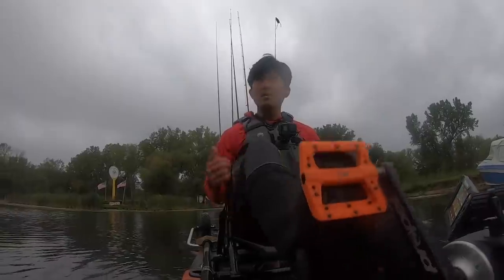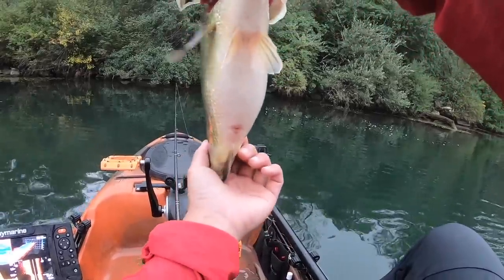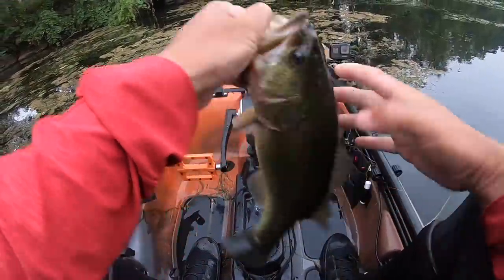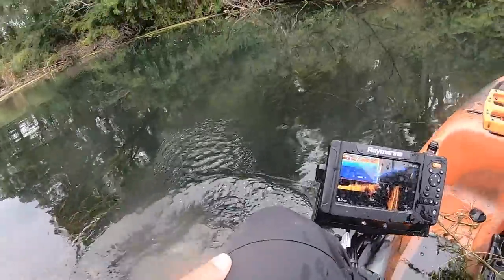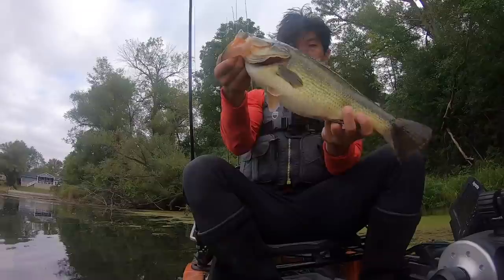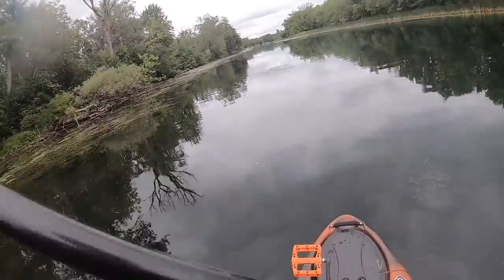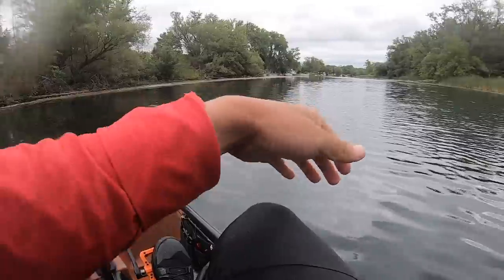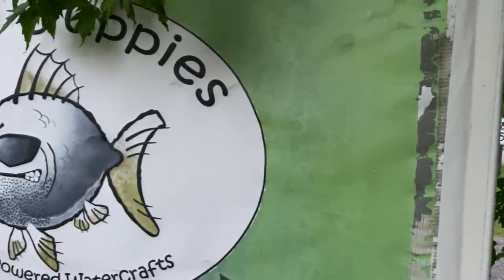Fall FROG eaters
Decided to fish the tiny canal that I frequented often when I began kayak fishing back in 2013.

FISHING CLOTHING (WARMER WEATHER 60-80 DEGREES)
Light Hoodie
Sun Shirt
Wet Shoes
Boots (for cooler mornings)
Sun Gloves